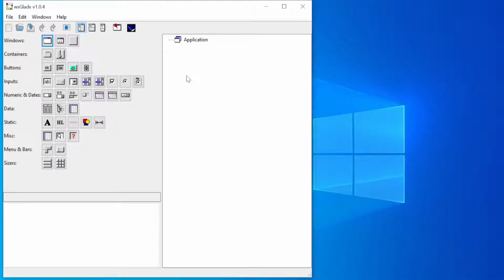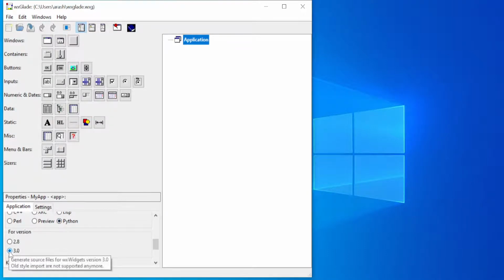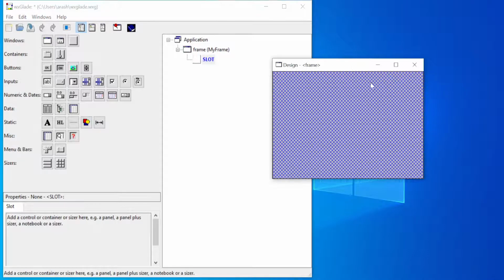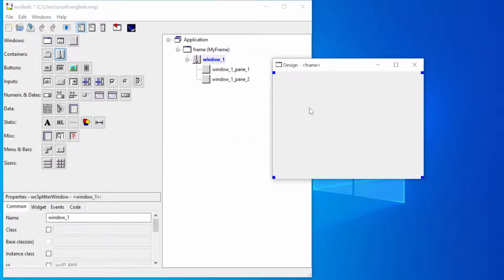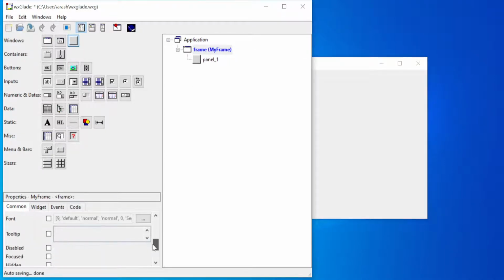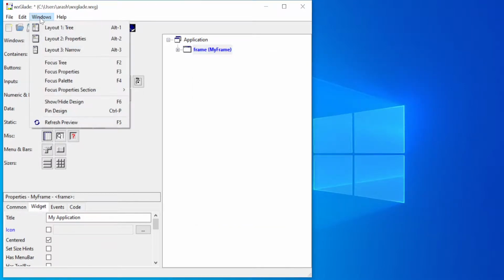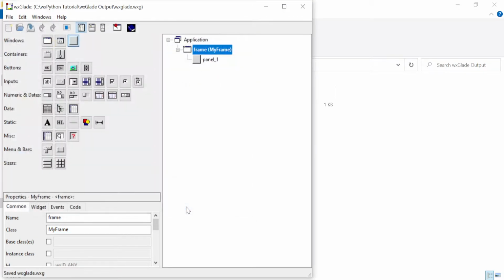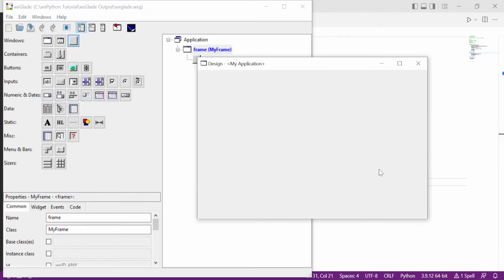2 Create Frame, Add Panel, and Export Code in wxGlade (wxPython Tutorial)